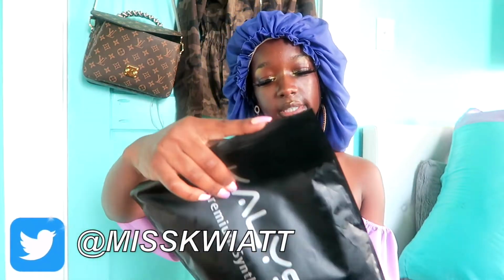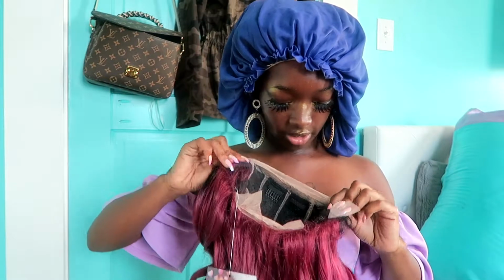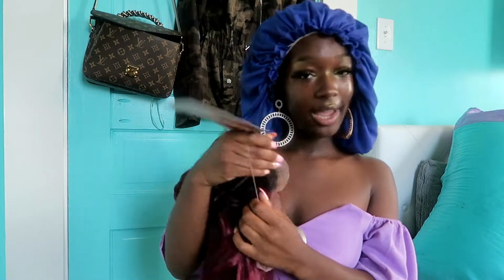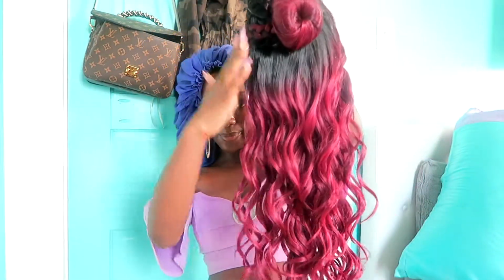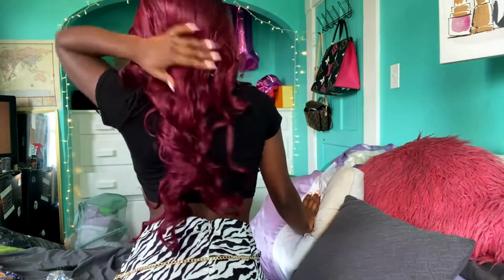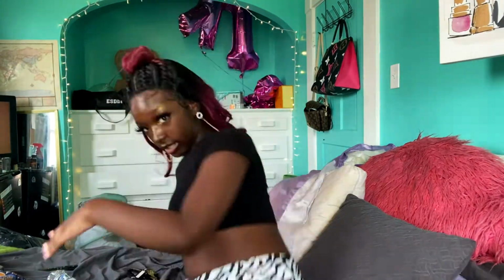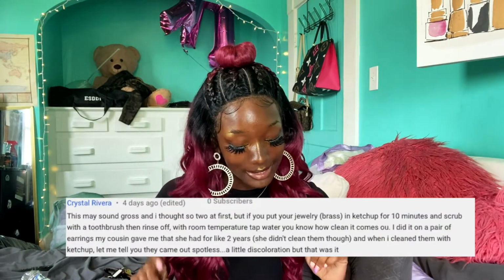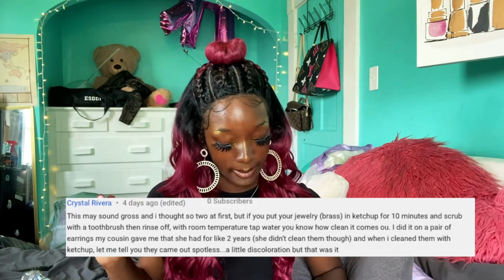THIS WIG CHANGED MY LIFE 😳 $60 BURGUNDY LACE FRONT WIG! ft Kalyss Hair! Cheap Amazon Lace Front Wigs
HI DOLLS!!! LET ME PUT YOU ON TO THE WIG THAT HAS CHANGED MY LIFE!!! In today's video I will be reviewing a $60 burgundy lace front wig that Kalyss hair sent to me on amazon. Kalyss hair is a great place to buy cheap amazon lace front wigs!!! I am soooo blown away by this affordable lace front wig. It has to be one of my new favorites. I hope you enjoy ths video! If you do, make sure to watch my affordable wigs for baddies series where I review other cheap wigs you can buy online. Much love and happy shopping!! xoxo Miss K

Brand name: Kalyss
Color: Ombre Burgundy
Wig type: Lace front wigs
Hair Length: 26 Inches
Density: 150% Density
Link to the exact wig
Discount: " kwiatt10 " for % off at checkout

Link to Kalyss Store:
Amazon Store

If you like this video, You NEED TO check out my BADDIE ON A BUDGET DIRECTORY below ANDDD my other black owned videos!!

         👑 11,108 baddies 👑

KEYWORDS!